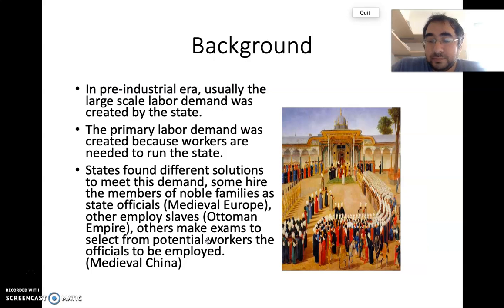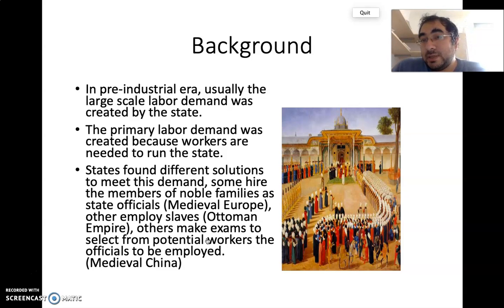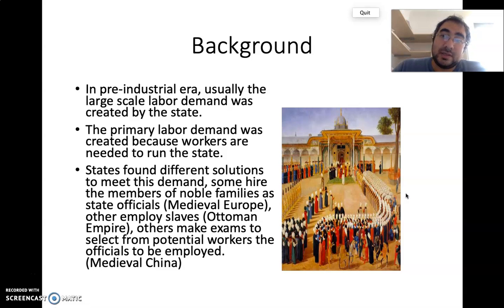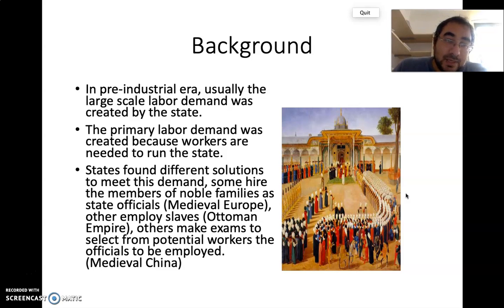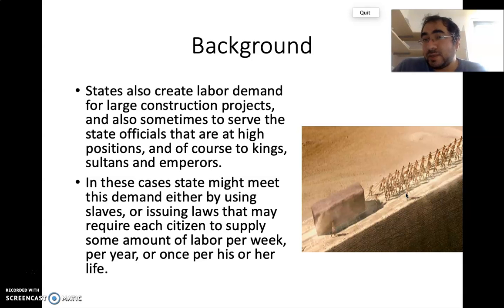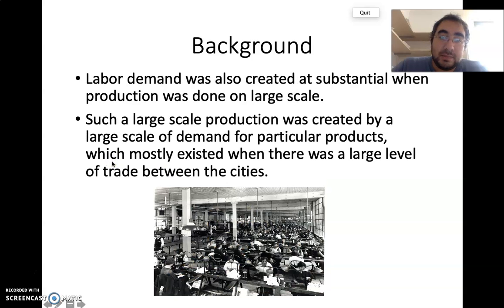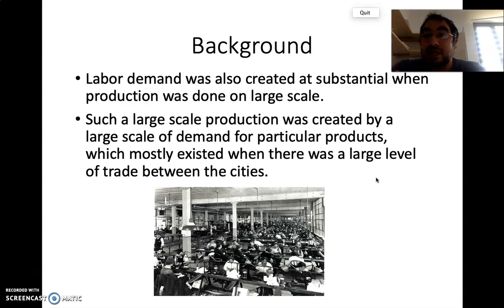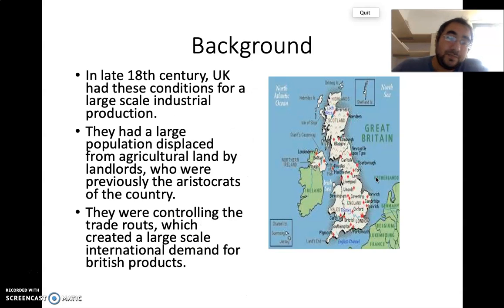Labor Demand 1